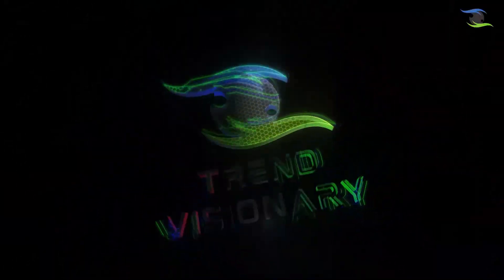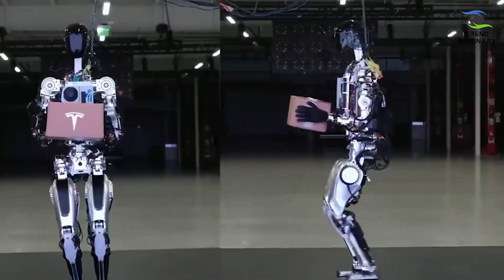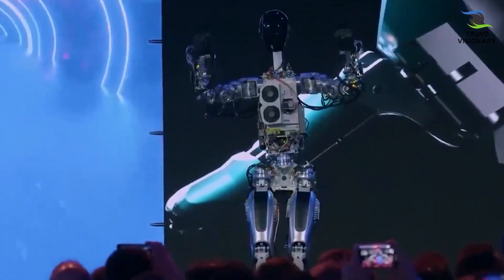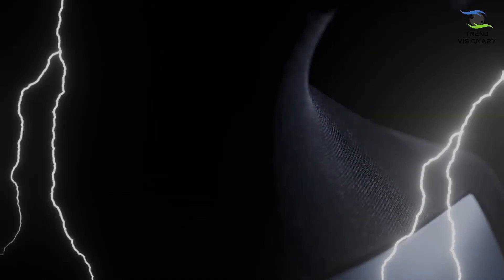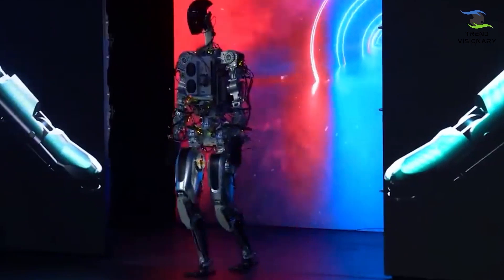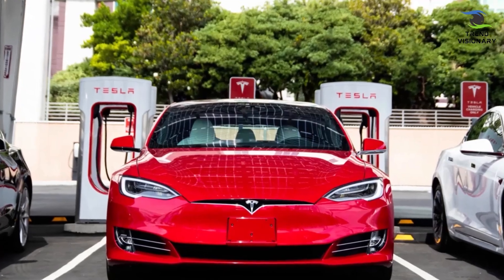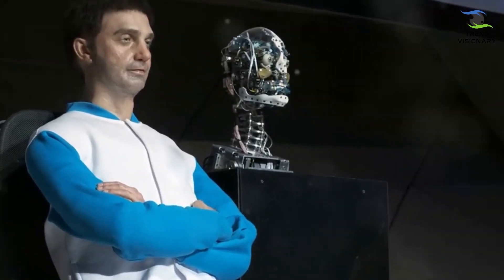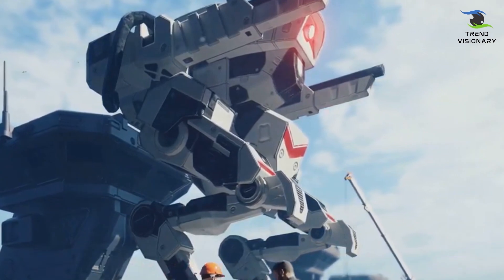OPTIMUS GEN 2 Just SHOCKED THE ENTIRE INDUSTRY!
The release of OPTIMUS GEN 2 has sent shockwaves through the tech industry, redefining expectations for AI capabilities. With its groundbreaking advancements in natural language processing and adaptive learning, this new generation stands out as a game-changer.

Its seamless integration into various applications promises to enhance productivity and creativity like never before. Industry leaders are already scrambling to keep up with the innovations that OPTIMUS GEN 2 has unleashed!